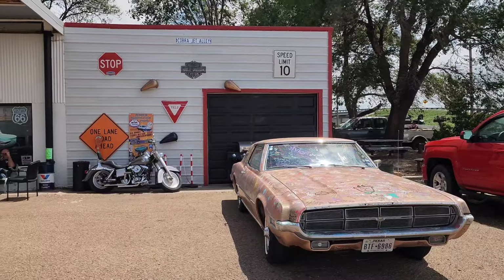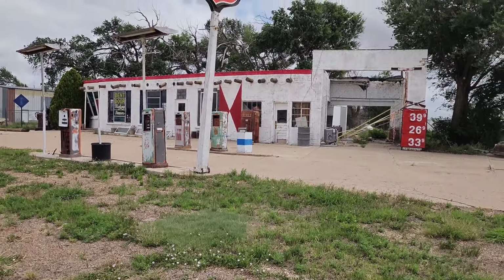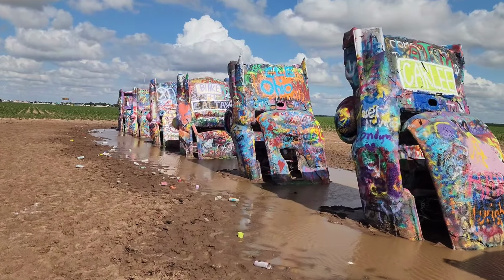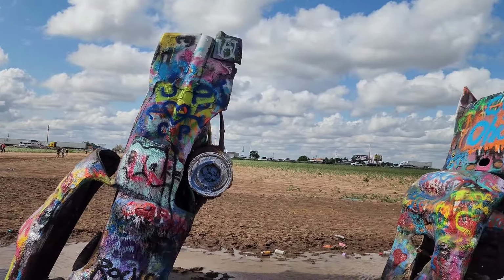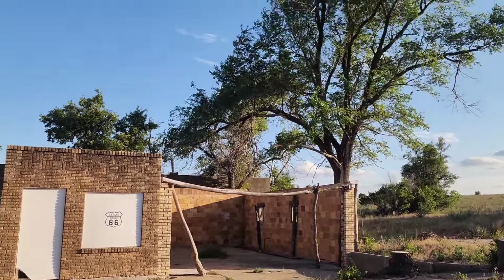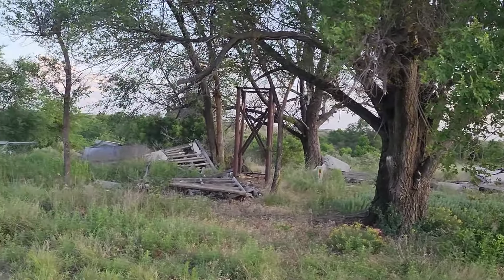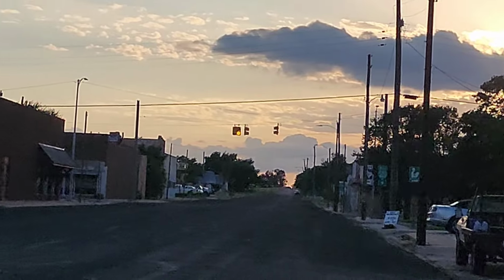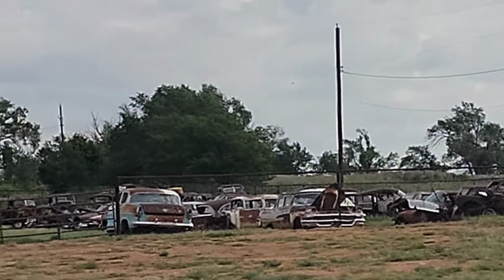Route 66 Big Mike Explores TEXAS Where EVERYTHING IS BIGGER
A Journey on Route 66 in Texas. A Fun Adventure Exploring Route 66 in Texas. Route 66 is a fun Part of Texas to Explore and experience.